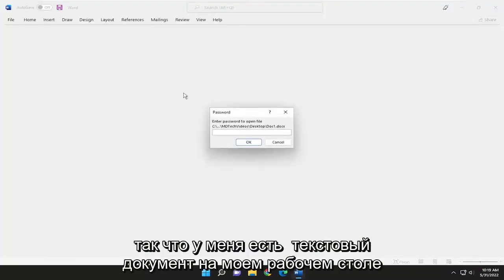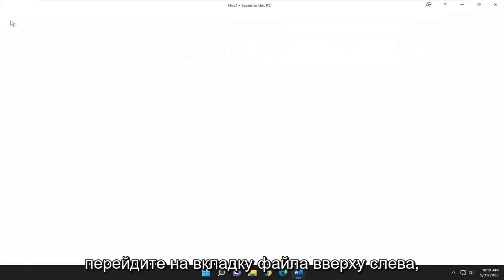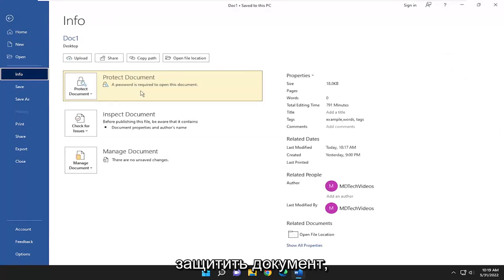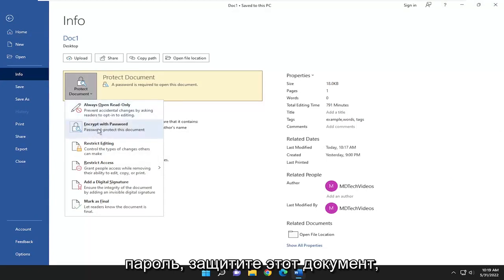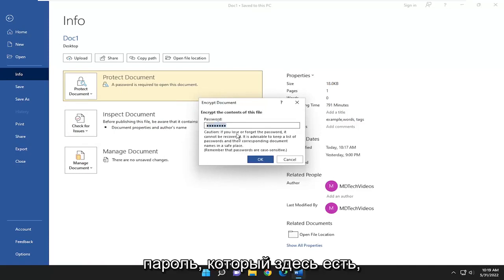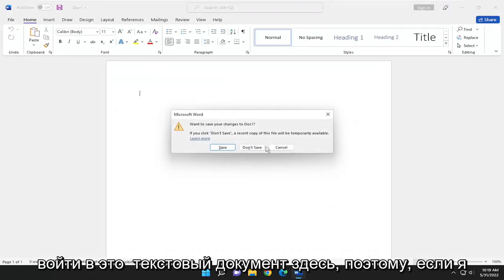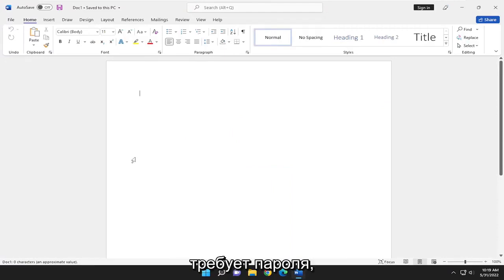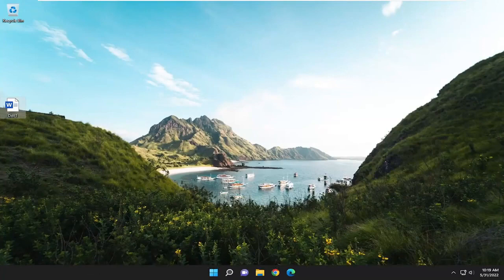Как снять пароль с документа Microsoft Word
Как снять защиту паролем с документа Word [Учебник]

Функция защиты паролем Microsoft Word предназначена для предотвращения редактирования и модификации шаблонов и других важных документов. Тем не менее, это может быть настоящей проблемой, если вам нужно отредактировать или изменить документ, и либо у вас нет пароля, либо вы его забыли. Однако защита Word паролем не очень надежна и легко ломается при быстрой смене формата.

Вопросы, рассмотренные в этом руководстве:
убрать слово защиты паролем
снять защиту паролем word doc
снять защиту паролем Word Document Mac
как снять защиту с документа word без пароля
как снять защиту с документа word без пароля онлайн

Microsoft Word — один из лучших и популярных инструментов Office, используемых во всем мире. Инструмент известен своими функциями редактирования, а также защитой своих файлов. Снять пароль с файла Word просто, если вы знаете пароль. Однако, если вы забыли пароль к файлу Word и хотите получить к нему доступ, не волнуйтесь, у нас есть решение и для этого.

Это руководство применимо к Microsoft Word 2021, 2019, 2013 и 2010 для устройств Windows (например, Dell, HP, Lenovo, Samsung, Toshiba, Acer, Asus) и macOS (MacBook Air, MacBook Pro, MacBook Mini).